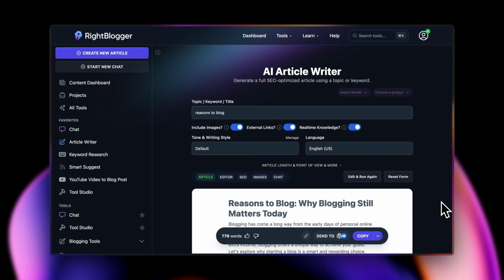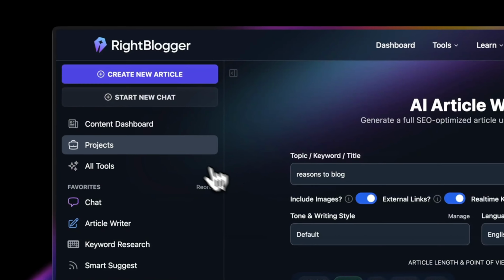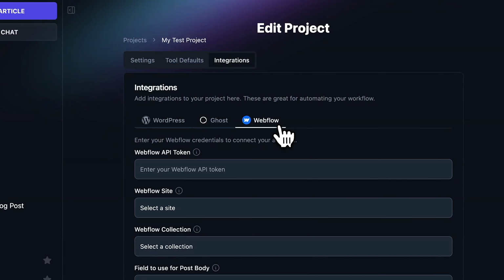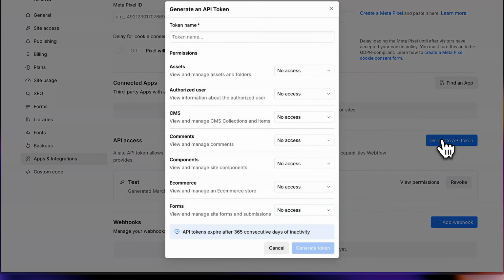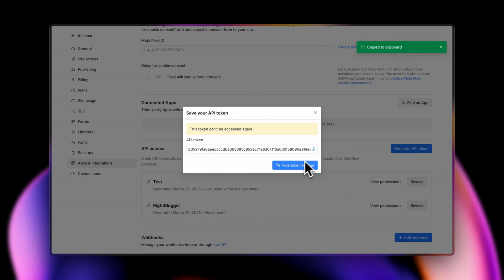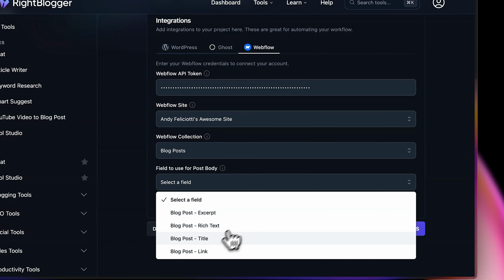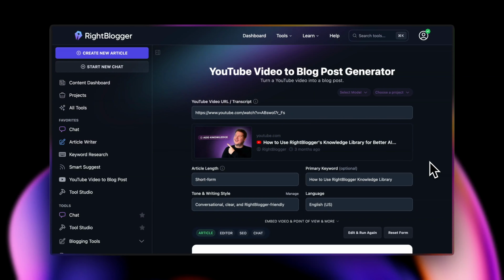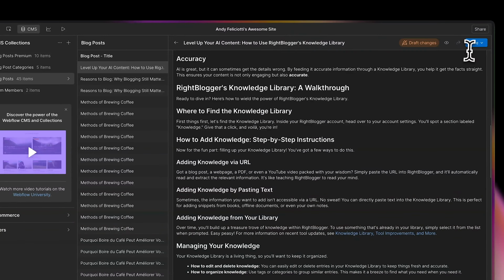AI Blog Writer for Webflow - RightBlogger Tutorial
Want to save time sending content from RightBlogger to Webflow? In this step-by-step video, I'll show you how easy it is to set up the brand-new Webflow integration in RightBlogger. You'll learn how to generate a Webflow API token, configure your integration settings, and send AI-generated blog articles directly into your Webflow site's CMS—all with just a few clicks.